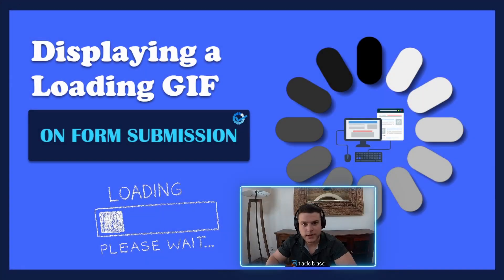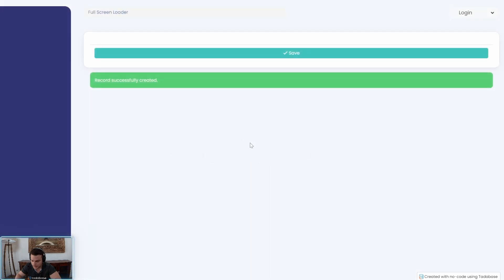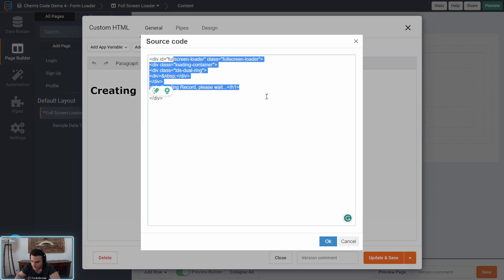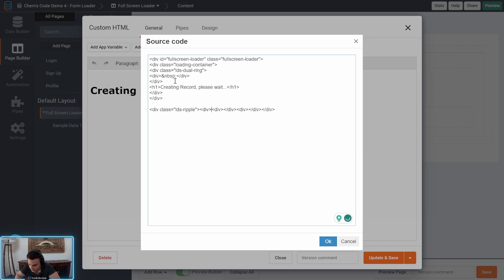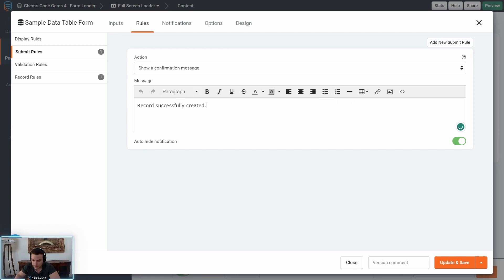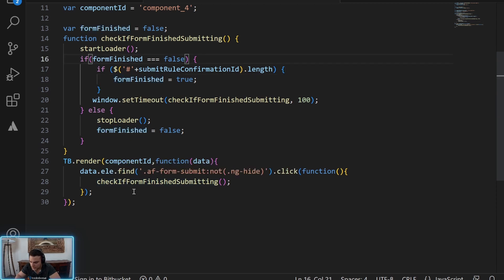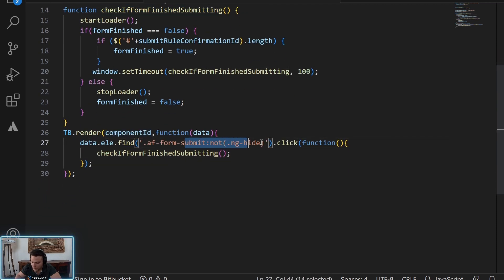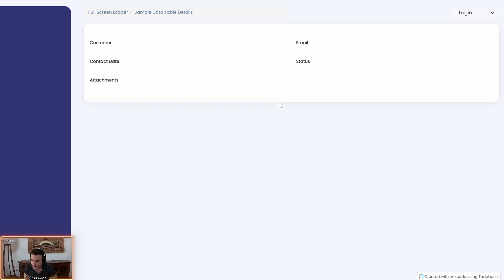Chem's Code Gems 4 - Displaying a Loading GIF during Form Submission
In this episode of Chem's Code Gems, I'll showcase how to incorporate a loading GIF for a better user experience during form submissions in Tadabase.

If you're working with forms that use pipes, you might encounter longer processing times. We'll walk through the process of displaying a custom "Creating record, please wait" message, accompanied by a loading GIF, to provide your users with a seamless and engaging experience while they patiently await the completion of the form submission.

🚀 DISCOVER TADABASE 🚀

🎉 JOIN THE NO-CODE REVOLUTION 🎉

Build your own custom database web app in minutes with Tadabase!